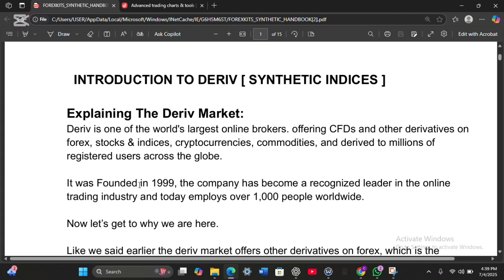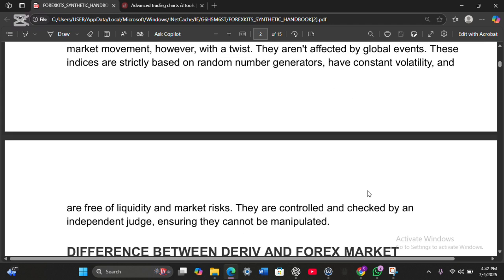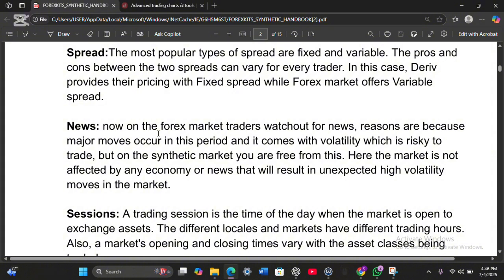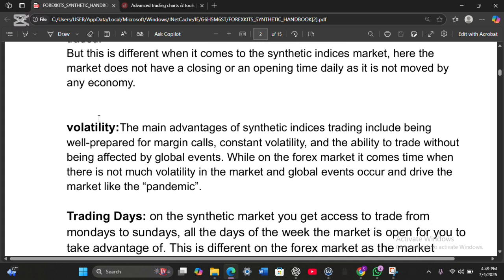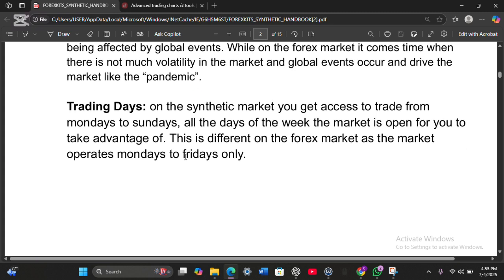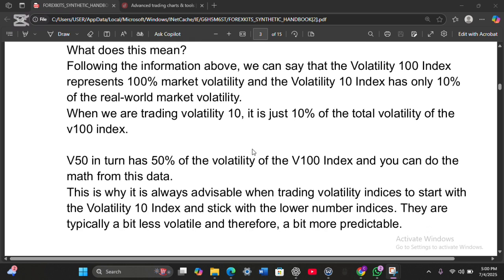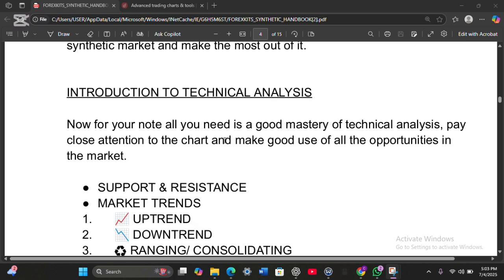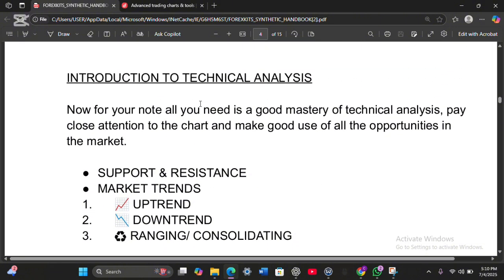💹 Introduction to the Forex Synthetics Market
In this video, I explain what synthetic indices are, how they work, and why they’re a great option for traders looking for 24/7 market opportunities. Perfect for beginners!

Deriv offers 24/7 trading, fast withdrawals, and low entry barriers.